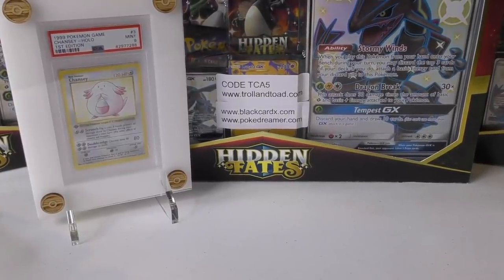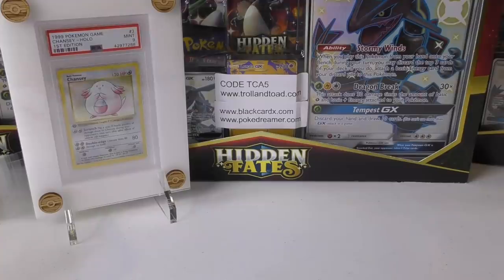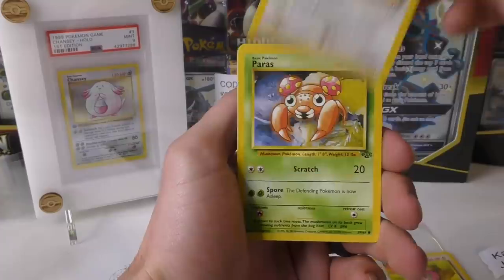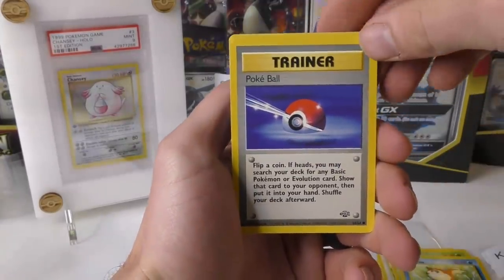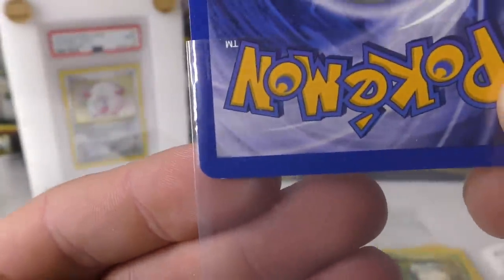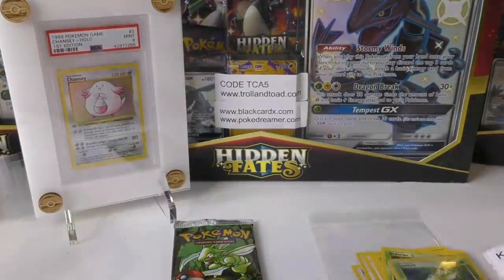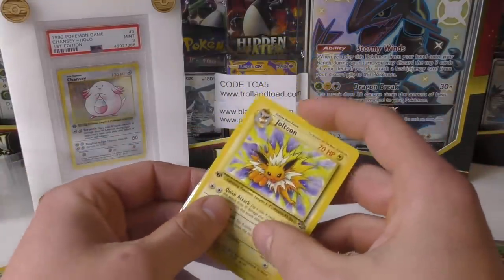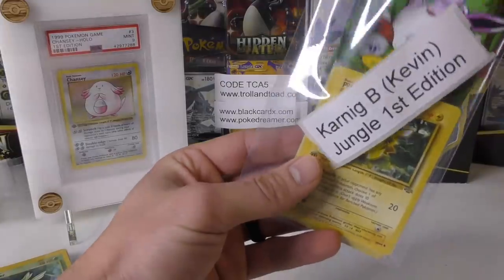1ST EDITION Blaine's Charizard GIVEAWAY + Opening WOTC Pokemon Booster Packs !!!